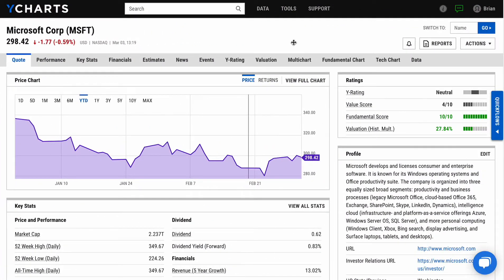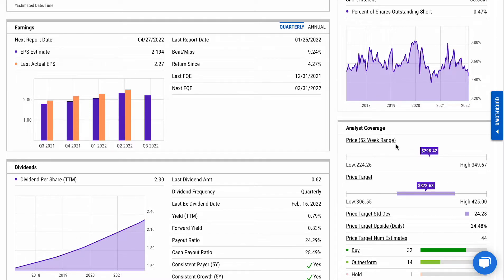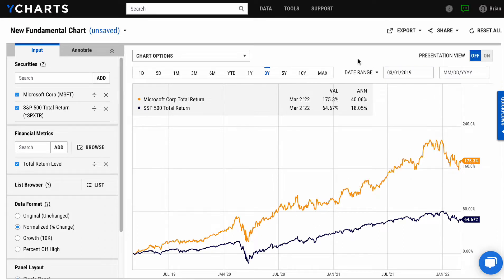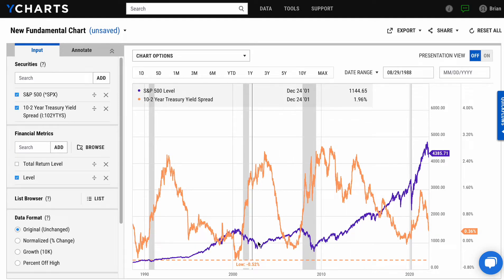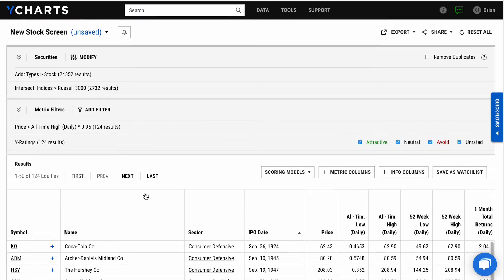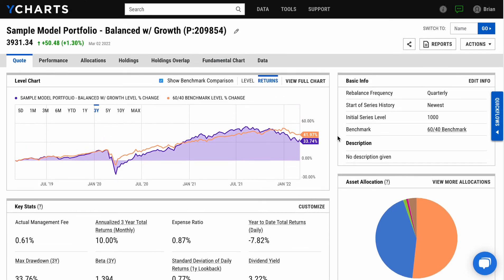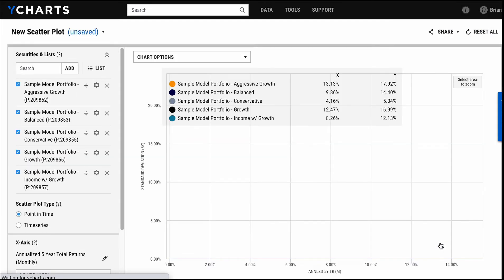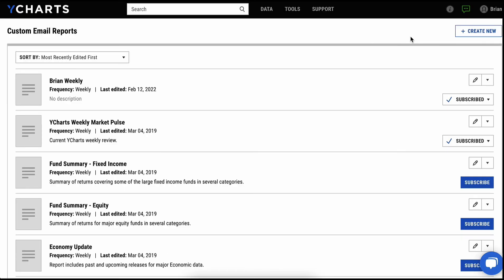YCharts Overview Demonstration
Learn how to use the YCharts financial research platform in just five minutes.